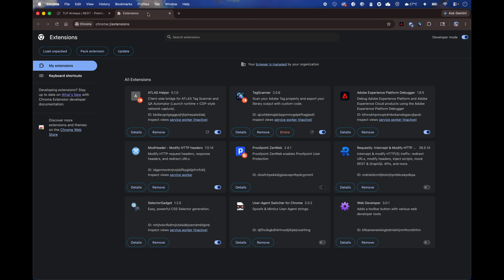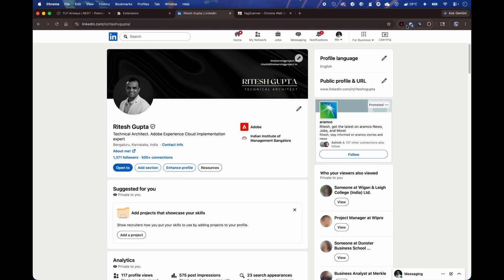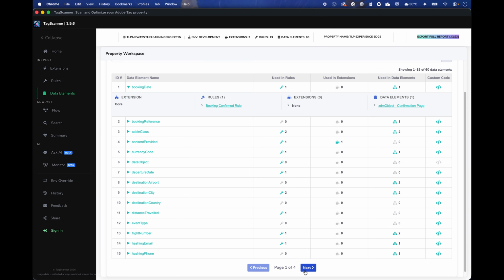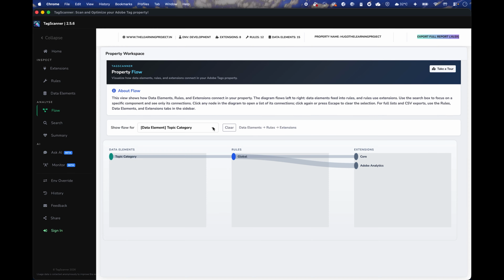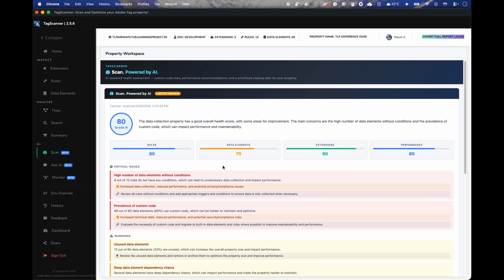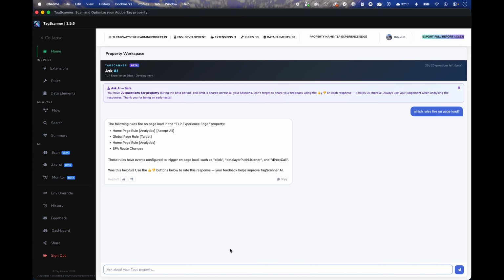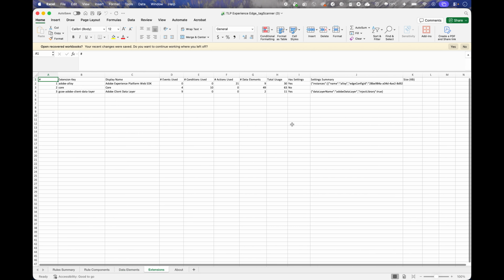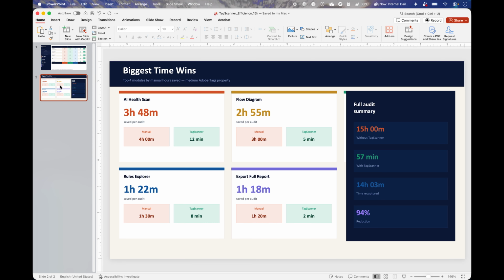TagScanner v2.5.6 — Audit Any Adobe Tags Property in Minutes | Free Chrome Extension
TagScanner is a free Chrome extension built on the _satellite container
object — the compiled library that Adobe Tags injects into every page it
runs on. No API. No credentials. No admin access required.

⏱ TIMESTAMPS
00:00 – Introduction
00:30 – Installing TagScanner
01:00 – Scanning your first property
01:45 – Rules Explorer
02:30 – Data Elements Explorer
03:15 – Extensions Explorer
04:00 – Flow Diagram
04:45 – Global Code Search
05:20 – AI Property Health Scan (Preview)
06:30 – Custom Code Explanation (Preview)
07:15 – Ask AI (Beta)
08:30 – Environment Override
09:00 – Export Full Report
09:30 – What's new in v2.5.6
10:00 – Monitor — coming soon
10:30 – Outro

TagScanner reads directly from the _satellite container object already
injected on the page. No API key. No OAuth. No admin access. If the
property is live, everything is already there.

✦ Rules Explorer — every rule with events, conditions, actions, and
  custom code. Searchable, sortable, paginated.

✦ Data Elements Explorer — full usage tracking, DE-to-DE dependency
  mapping, and Deep Scan for ghost dependency detection.

✦ Flow Diagram — interactive visual map of your entire property.
  Always reflects the current published library.

✦ Extensions Explorer — every extension with full contribution
  breakdown. Zero-contribution extensions immediately visible.

✦ Global Code Search — full-text search across all rules, data
  elements, and extensions including custom code blocks.

✦ AI Health Scan — A–F property health score, critical issues, and
  ranked recommendations. (Preview)

✦ Custom Code Explanation — plain-English breakdown of any code block
  with risks, debug commands, and handoff-ready output. (Preview)

✦ Ask AI — natural language questions about your live property with
  conversation persistence. (Beta)

✦ Environment Override — redirect to dev or staging at the network
  level. No proxy tools. No page changes.

✦ Export Full Report — one-click .xlsx export including all custom
  code. The export Launch itself can't give you.

⚠ AI FEATURES NOTE
Health Scan, Custom Code Explanation, and Ask AI are available on a
best-effort basis. Capacity is limited and may change without notice.
Core features are fully available with no restrictions. Always
validate AI output before sharing with clients.

🔭 MONITOR — COMING SOON
Always-on change detection for live Adobe Tags properties. A rule
stops firing. A data element loses its source. An extension update
changes a behaviour. Monitor surfaces it before your client does.

🤝 BUILT WITH A TEAM
TagScanner isn't a one-person project. Built with a team of people
who contributed their time, expertise, and honest feedback at every
stage.